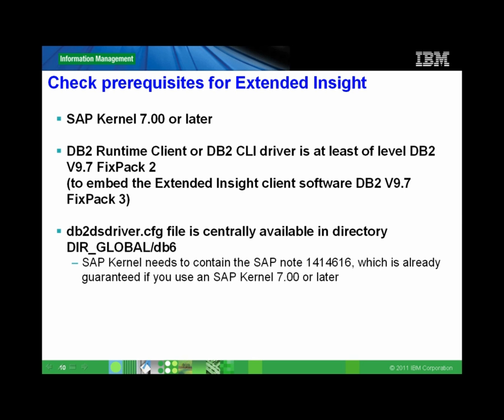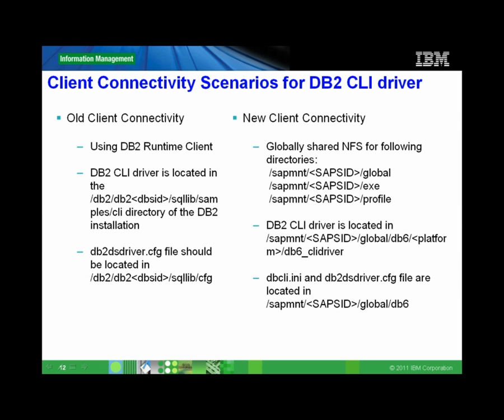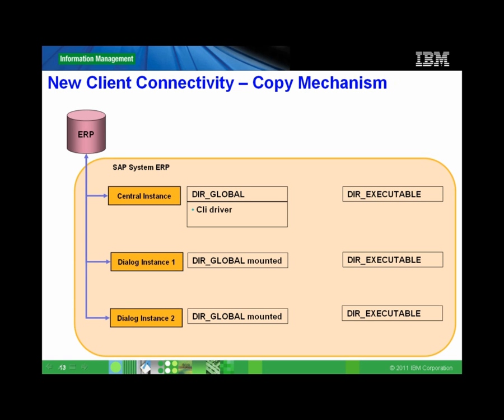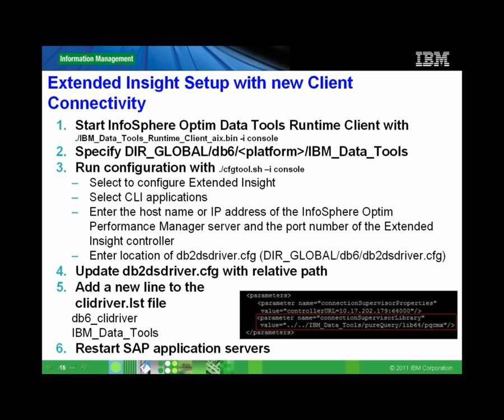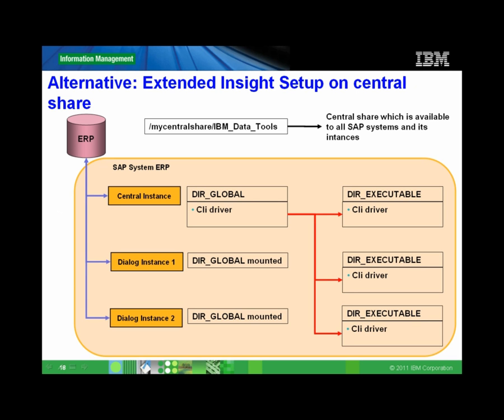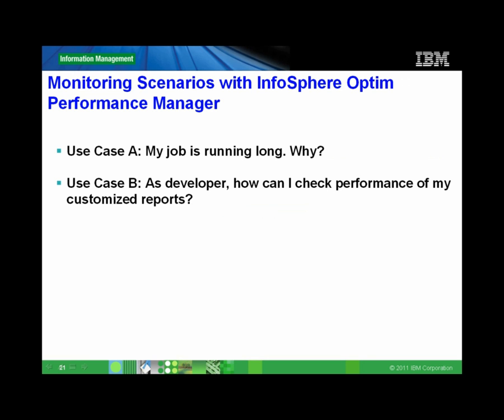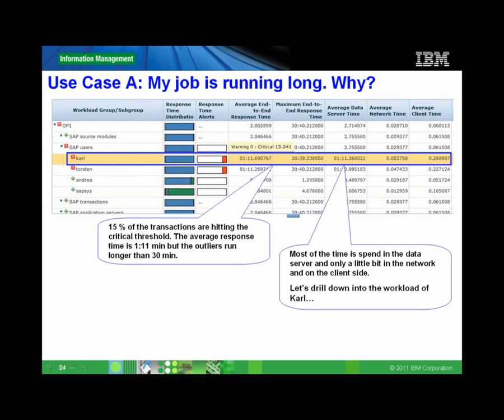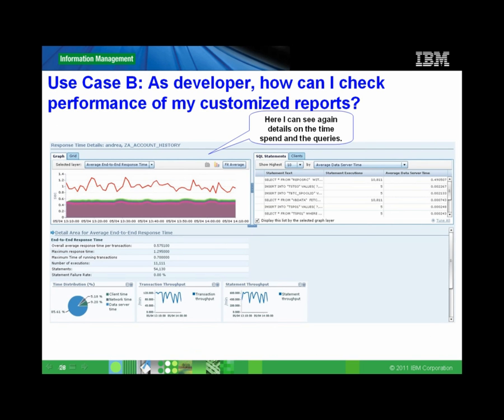InfoSphere Optim Performance Manager in SAP environment -- Part 2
This 2-part presentation series by Andrea Kapahnke, OPM developer, focus on the integration of InfoSphere Optim Performance Manager (OPM) and SAP. Part 2 describes how to install, configure, and validate Extended Insight feature for SAP, along with examples of monitoring SAP application workloads for both reactive and pro-active use cases.

Part 1 describes OPM architecture and built-in configurations and templates provided specifically for SAP systems and databases.

InfoSphere Optim Performance Manager Extended Edition for DB2 for Linux, Unix, and Windows: